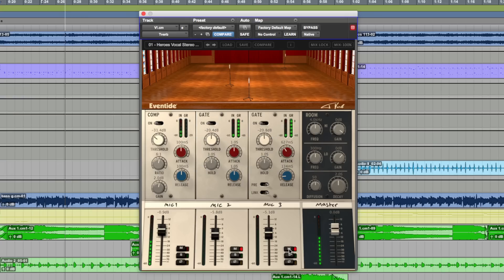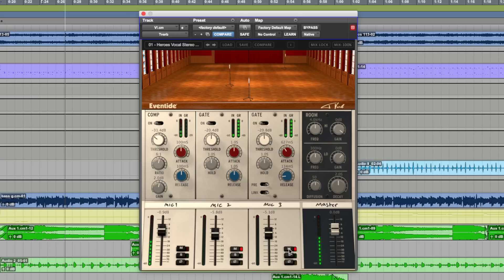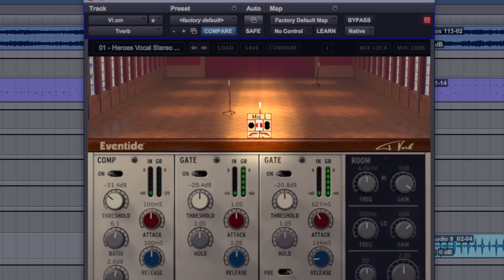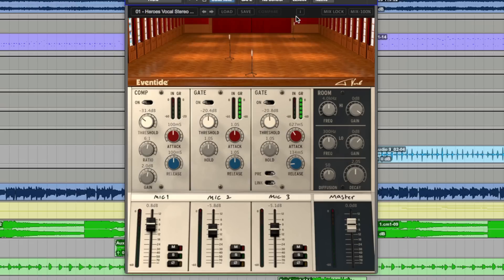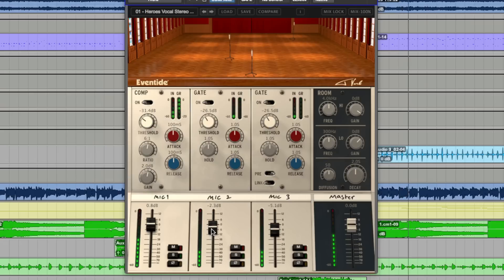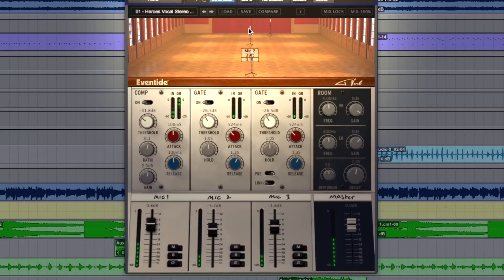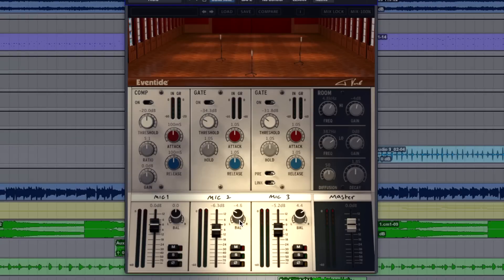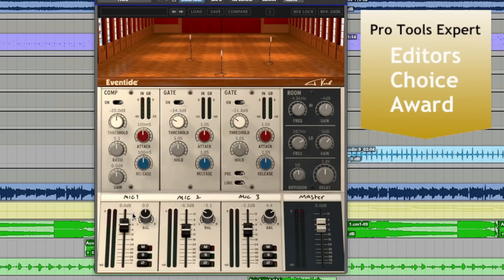Review - Tverb By Eventide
In this video review Pro Tools Expert team member Dan Cooper takes a close look at Tverb by Eventide.

Tverb is a reverb plug-in that recreates the vocal production technique used by Tony Visconti when Tony recorded David Bowie's lead vocal for Heroes.  Watch the video to hear the effect in a cover recording of Heroes.